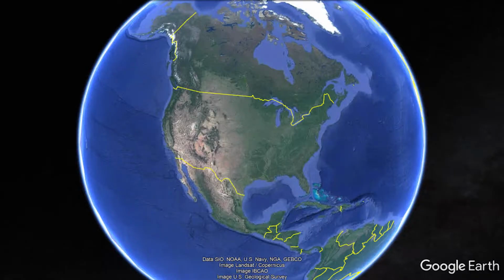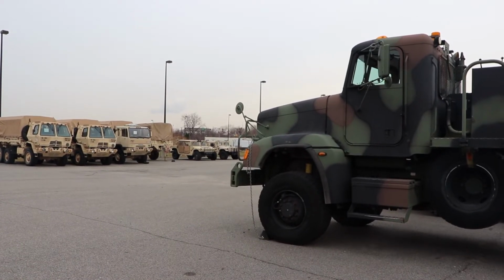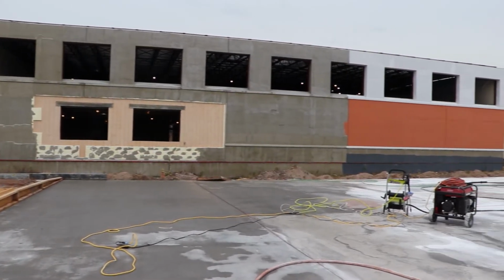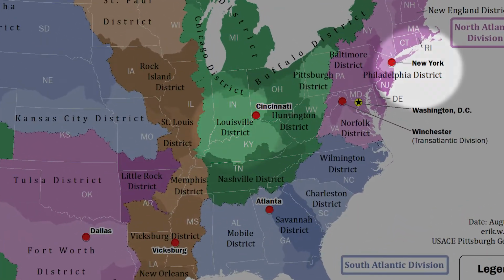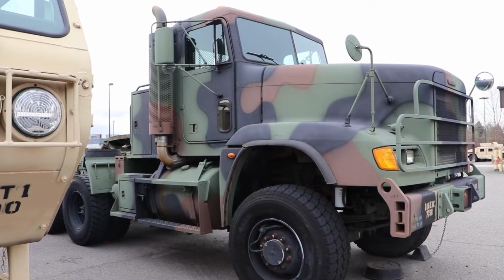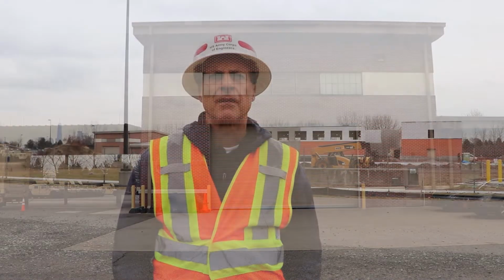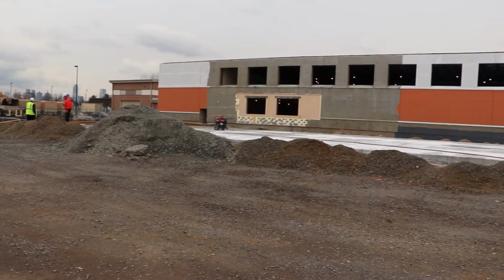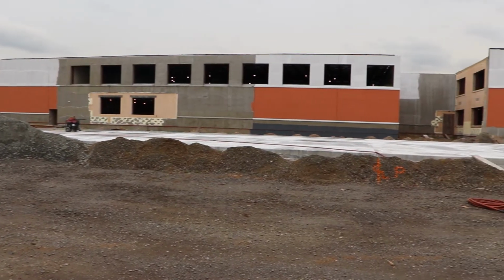Caven Point Project Update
Christopher Nastasi, U.S. Army Corps of Engineers, New York District resident engineer, provides an update on the Caven Point Army Reserve Center facility renovation project in Jersey City, New Jersey.